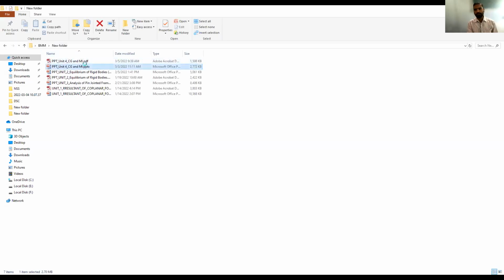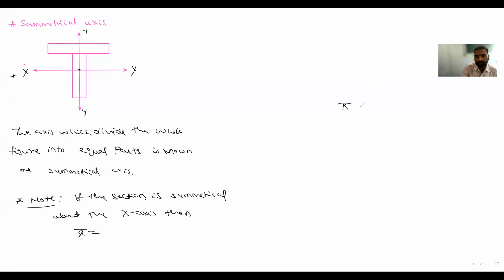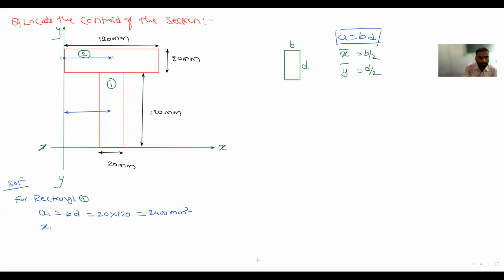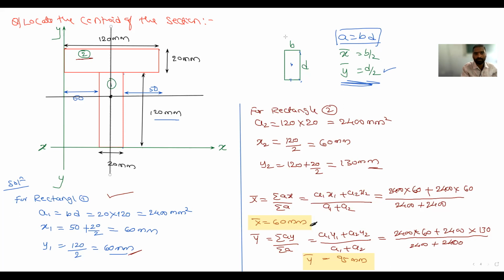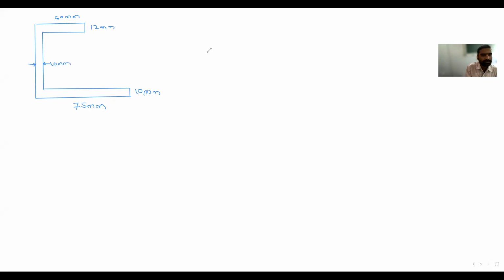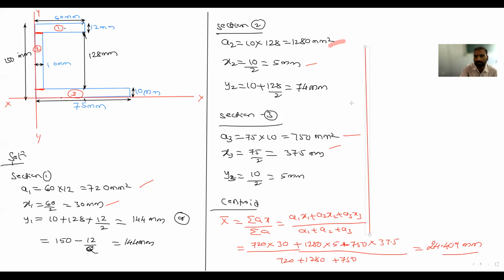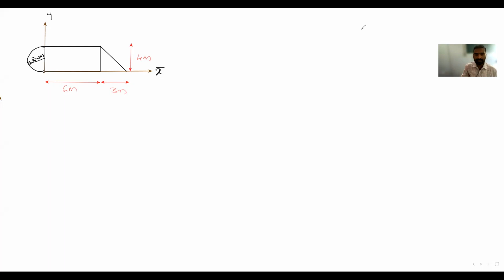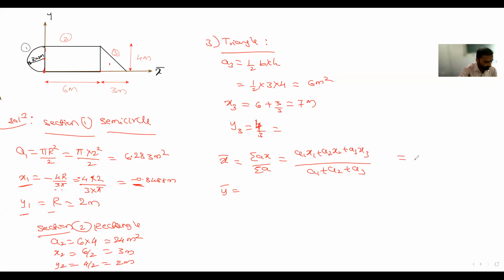EM BMM DIVG LEC59 05 03 22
Numerical on Centroid